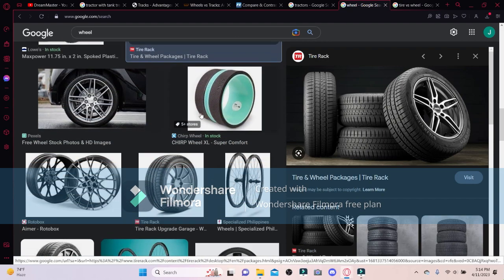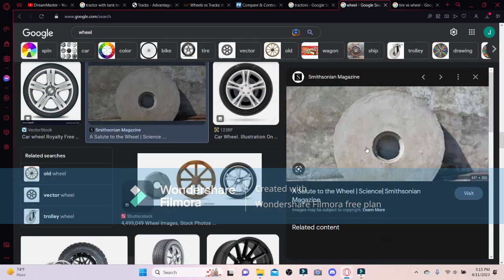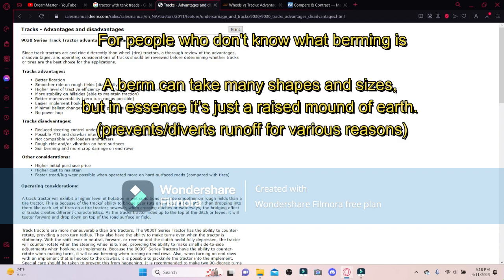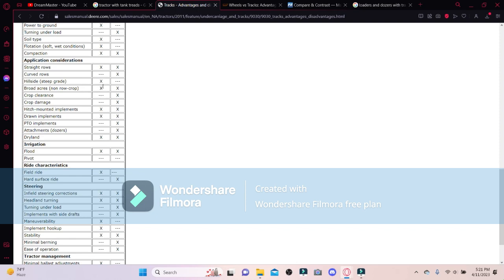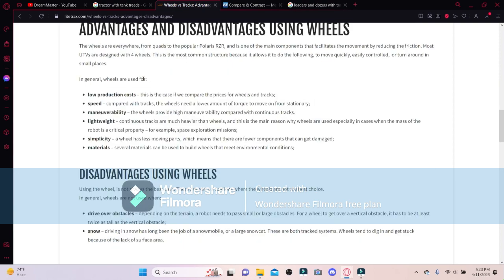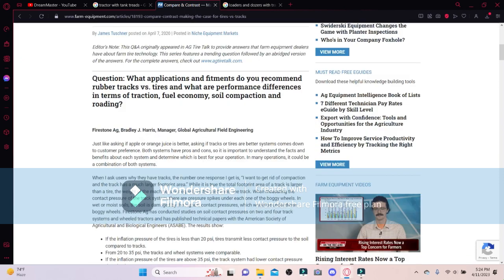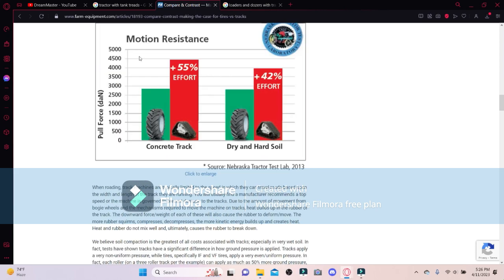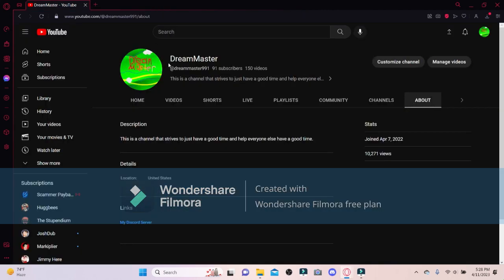What are The Differences Between Tracks and Tires?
Thank you all for over 90 subscribers! Name reveal at 100 subscribers!

Farm Equipment's website

John Deere's website